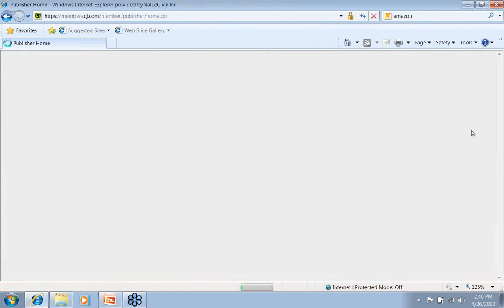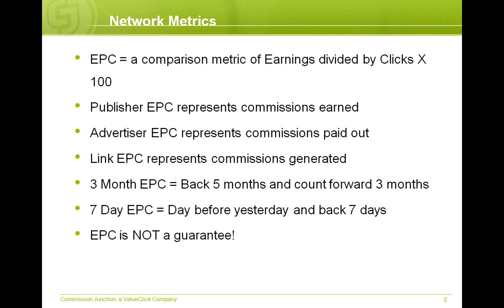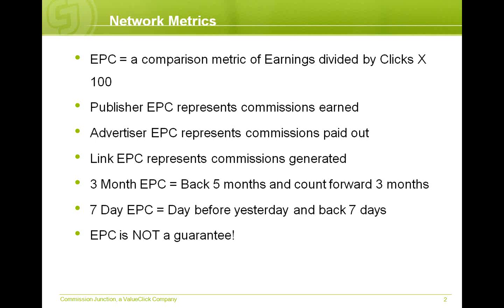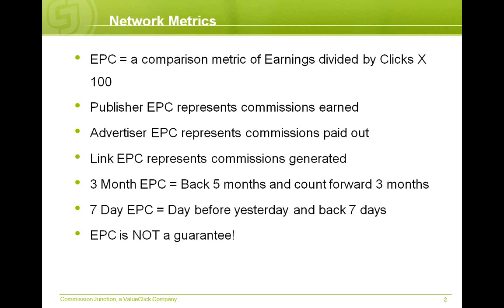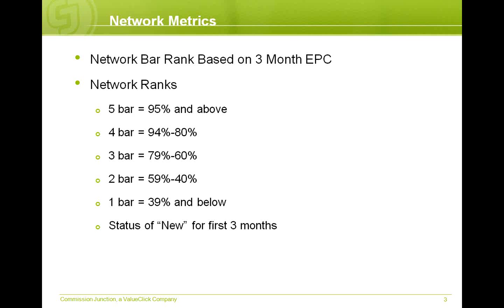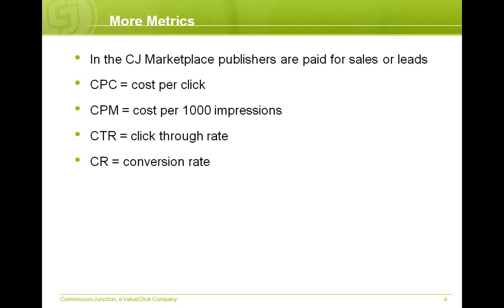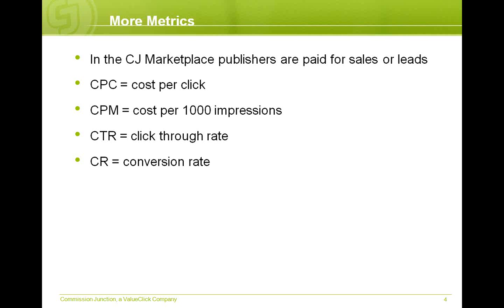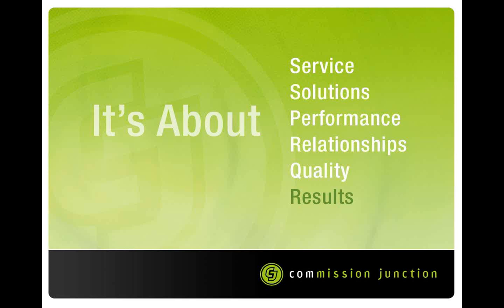Commission Junction Publisher Training.wmv